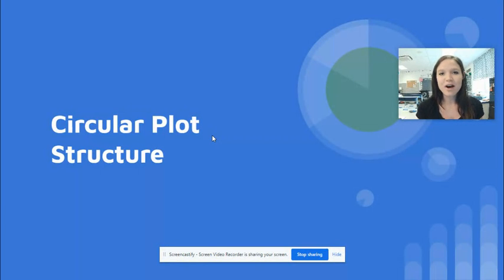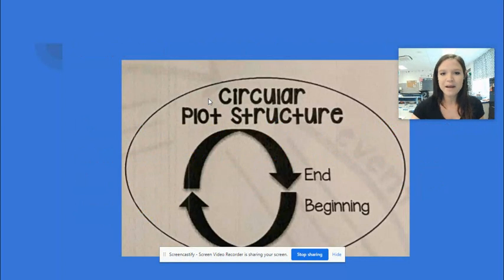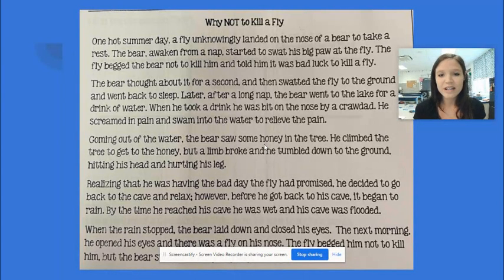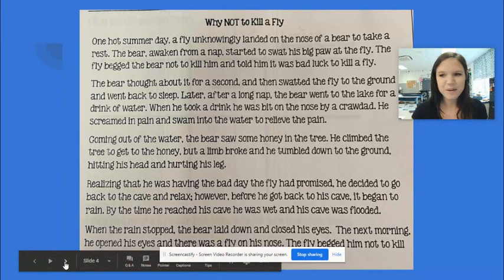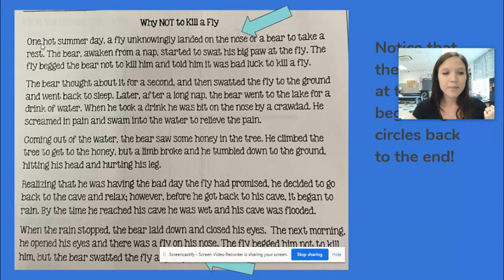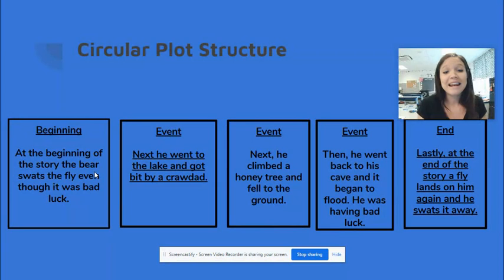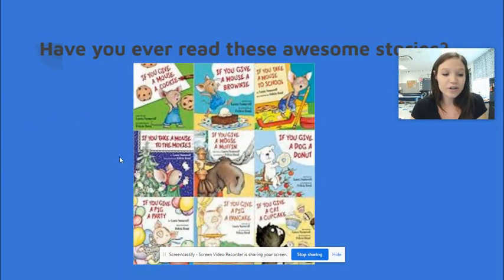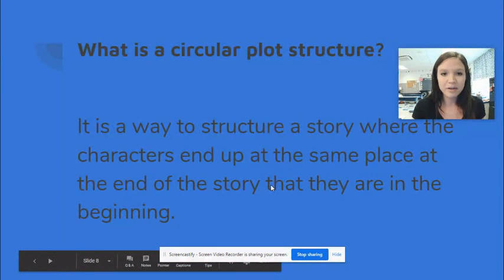Circular Plot Structure